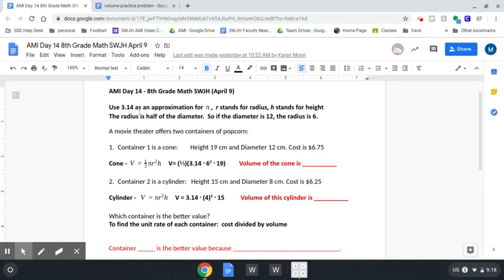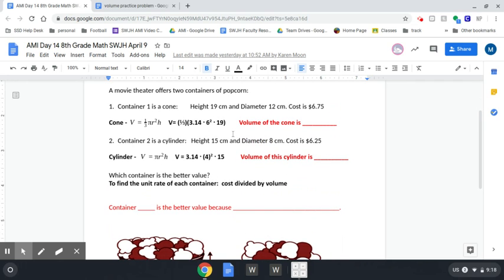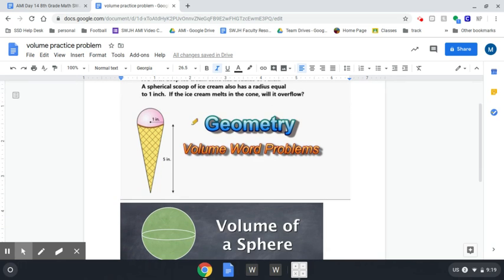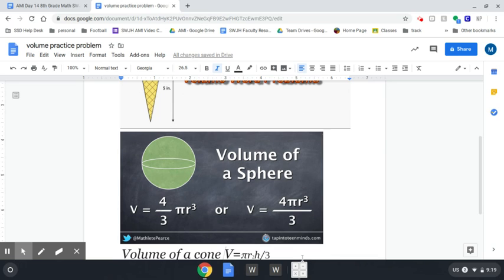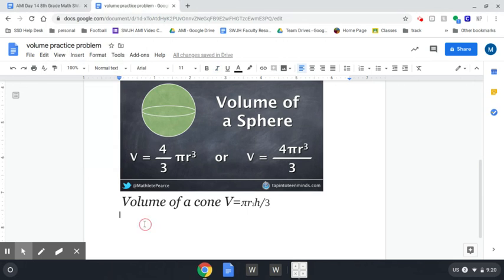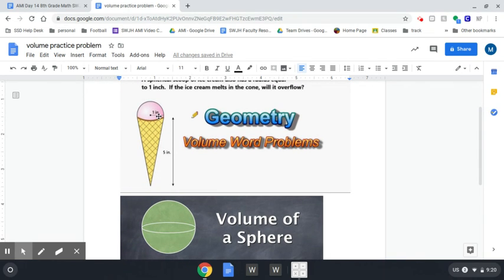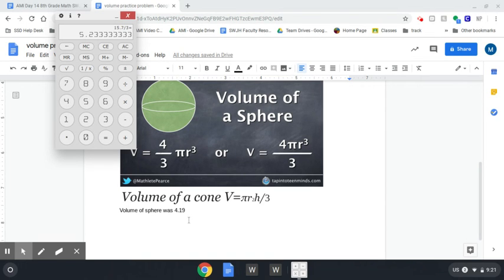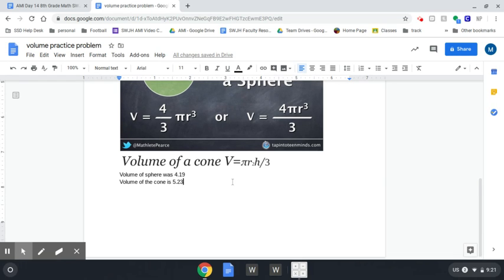8th Grade Math AMI Day 14